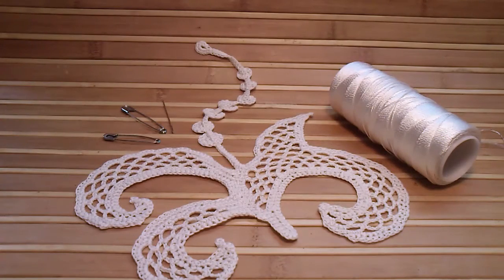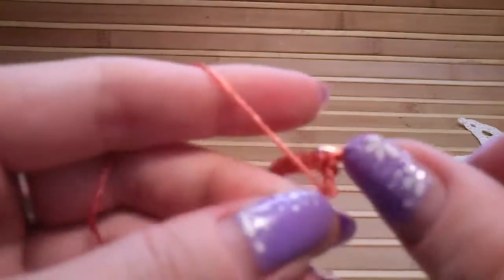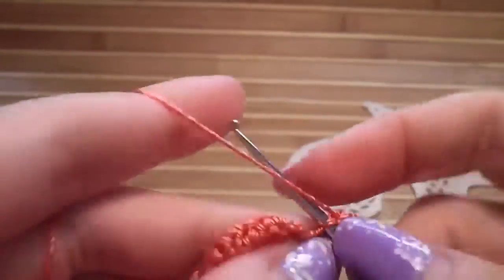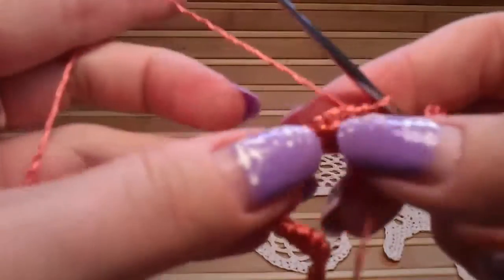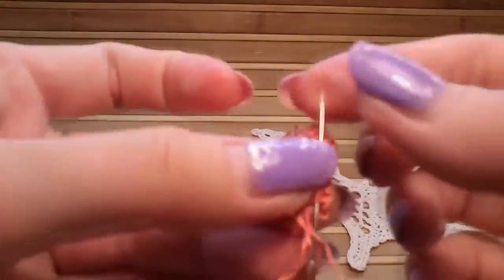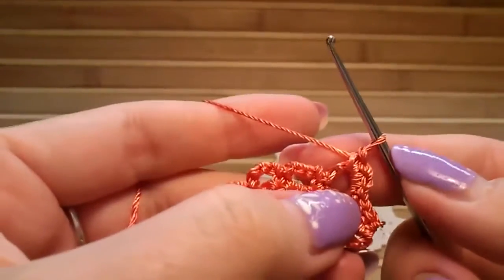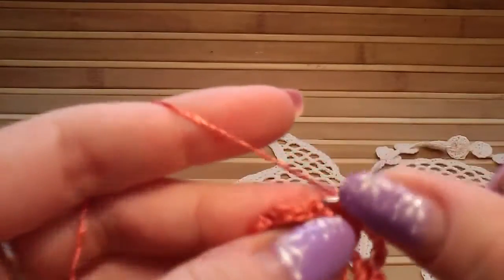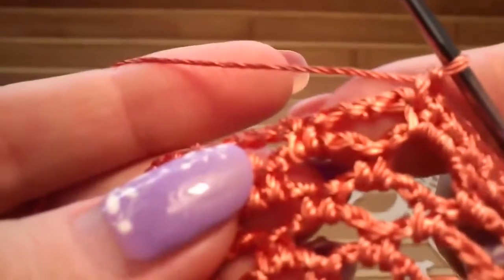Video Lesson #1 about Crochet motif "Kameja" (Part 1)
In the Lesson #2 you will find NEW gorgeous elements!
And you will easily make them with my support!